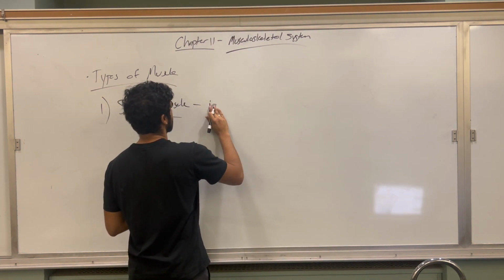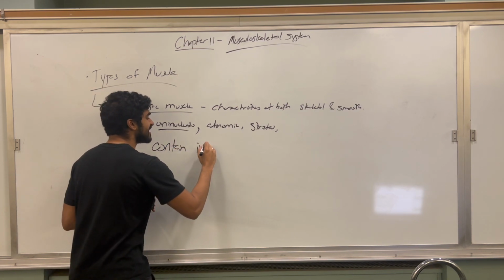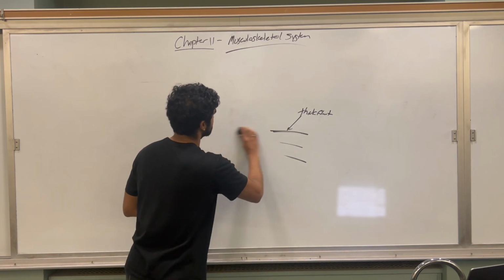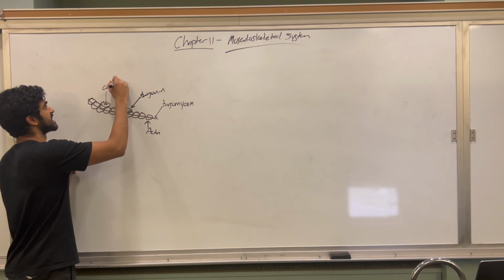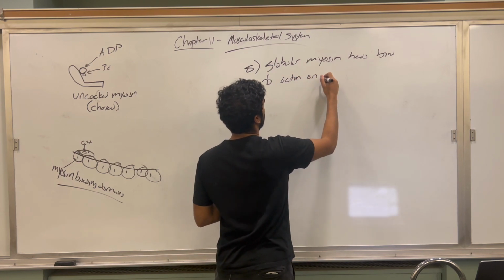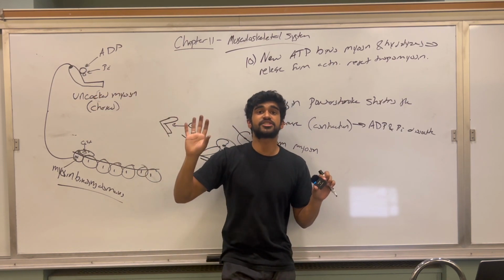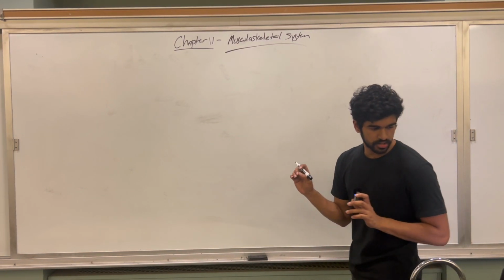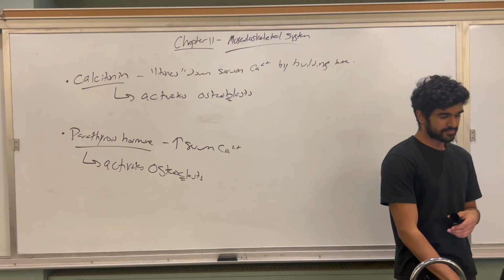MCAT General Biology, Chapter 11- The Musculoskeletal System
Learning the Musculoskeletal on first pass can be incredibly challenging, and I think a significant part of that has to do with how much is left out of the big picture here. I hope that all of you get a taste of its beauty in medical school someday!

See below for our spreadsheet detailing all of our lectures, as well as the drive folder that contains all of our materials for the lecture program.